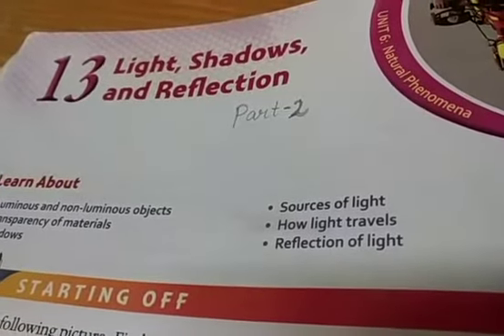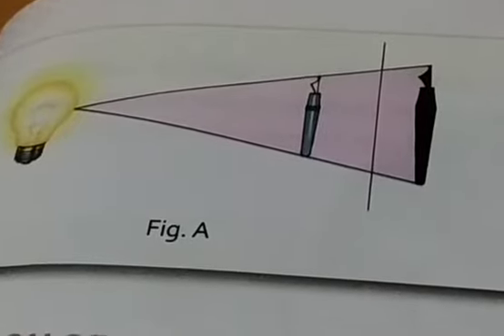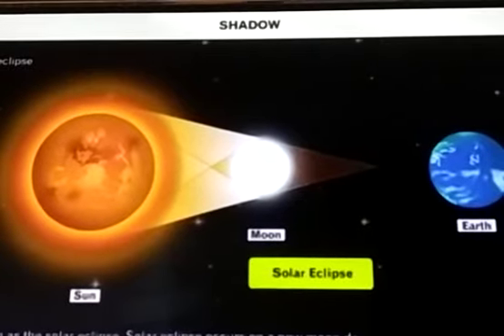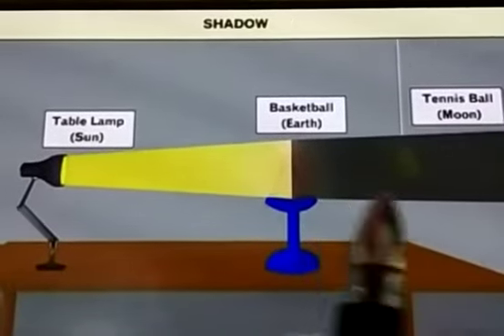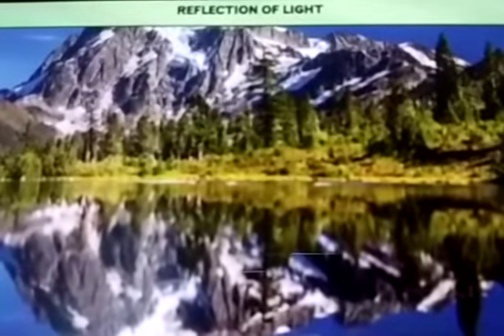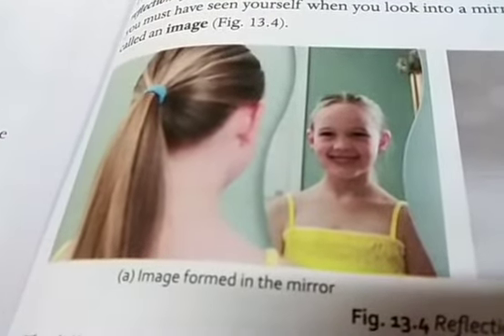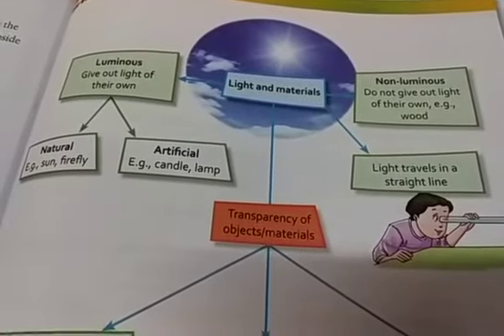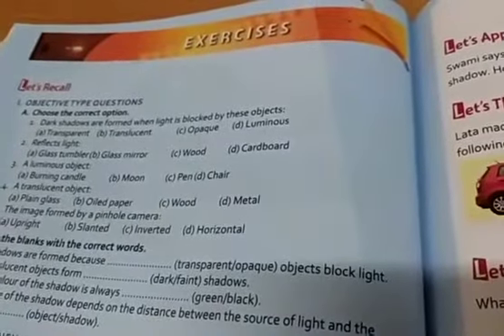STD VI, SUBJECT - SCIENCE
TOPIC : LIGHT, SHADOWS AND REFLECTION - PART 2